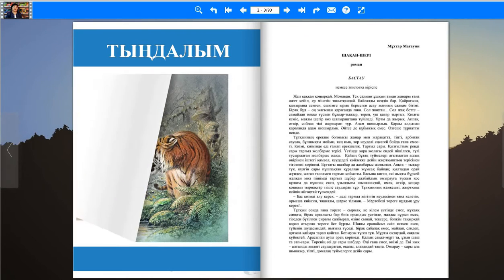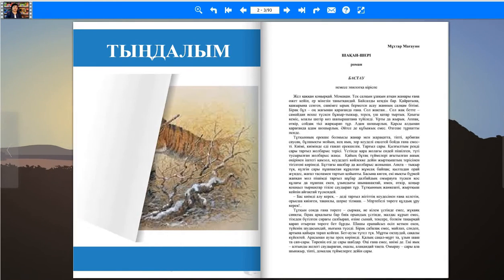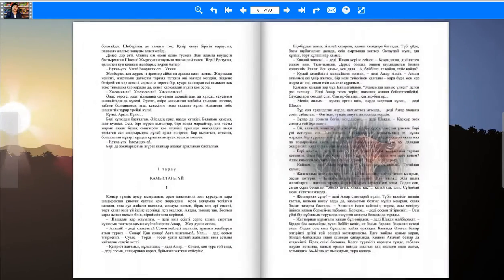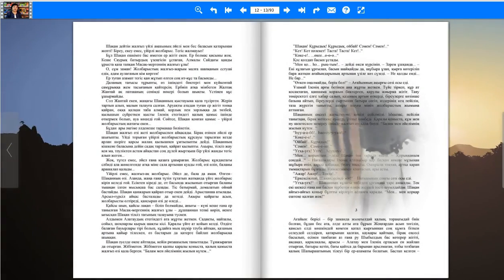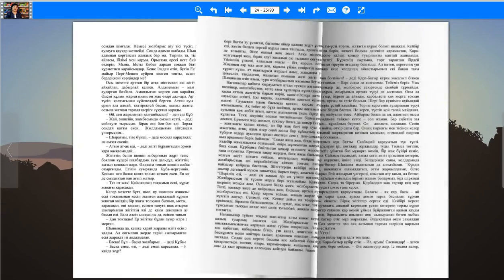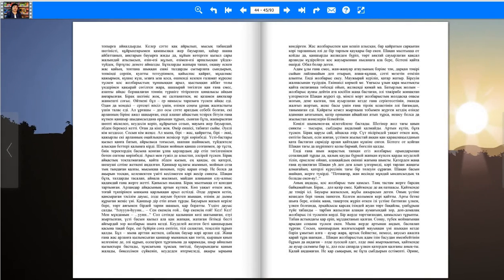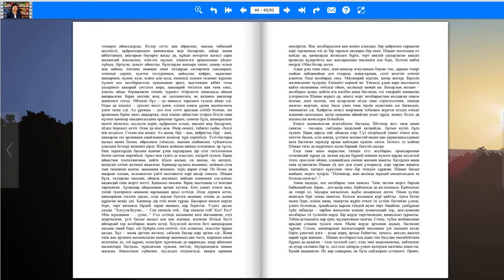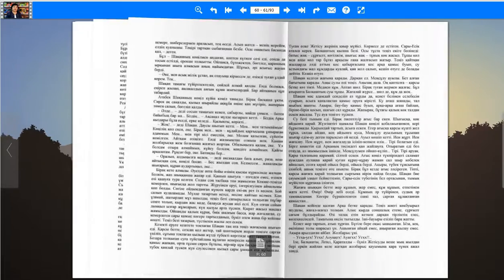Мұхтар Мағауин "Шақан-шері" Қазақ әдебиеті 10-сынып